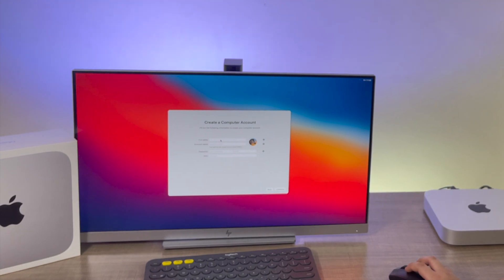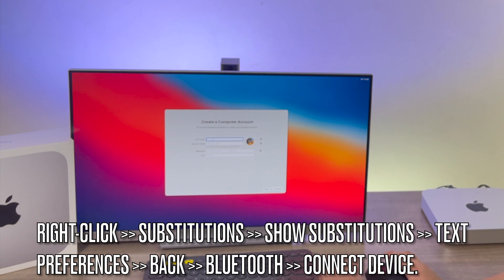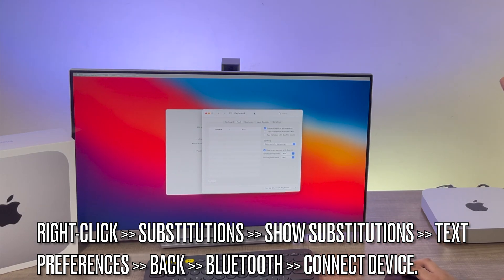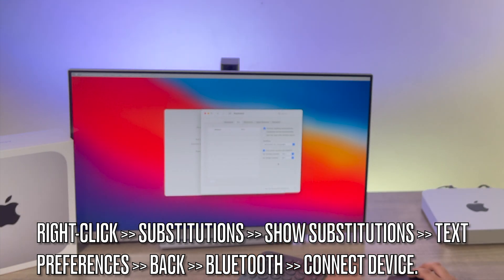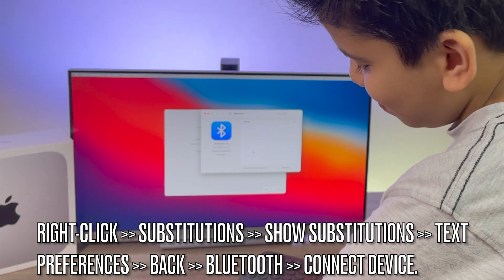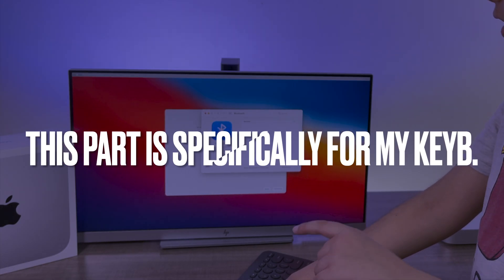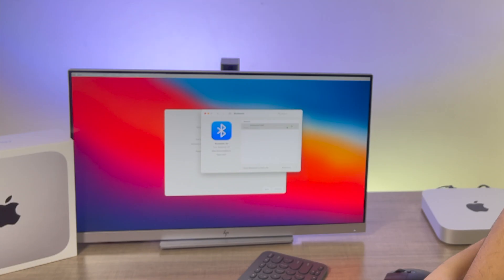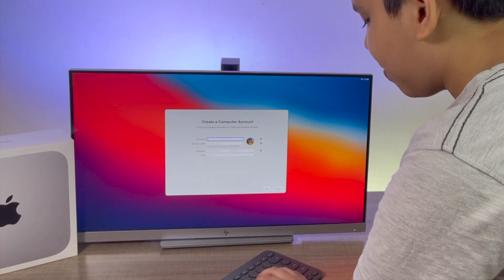How to connect a Bluetooth device to your Mac Mini when setting up macOS!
So I recently bought the Logitech K380 to go with my new Mac Mini M1 and my new setup. While I was making the Mac's setup video, though, I had no other wired mouse on hand- so here's the clever little trick I used to get into System Preferences and connect a Bluetooth device (in this case, a keyboard) to a Mac (In this case, the Mini)- all while in the setup process!

Peace.